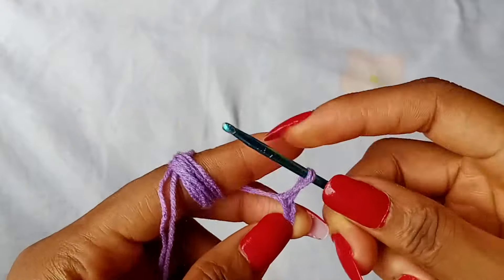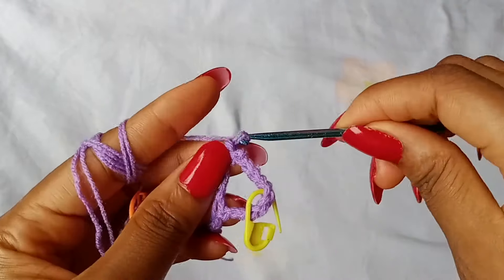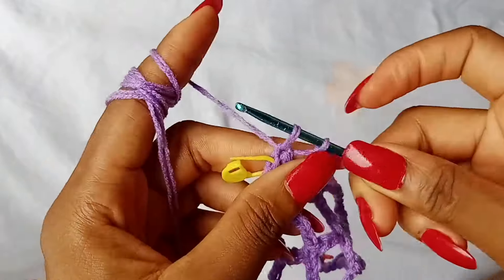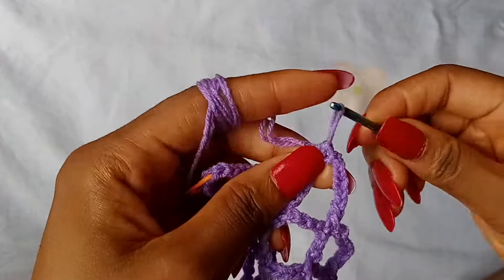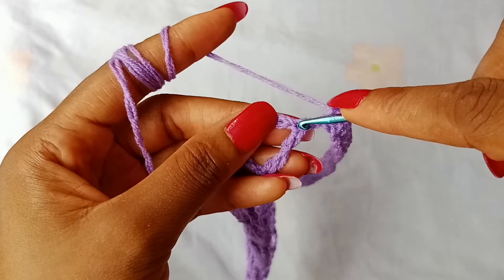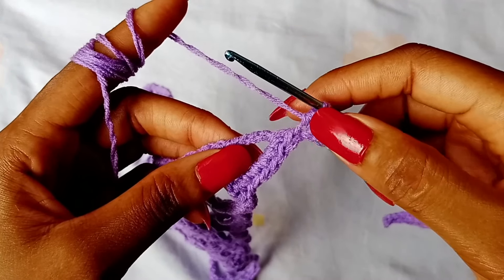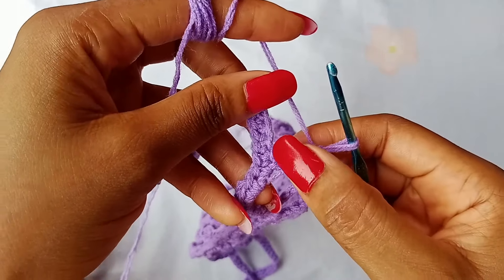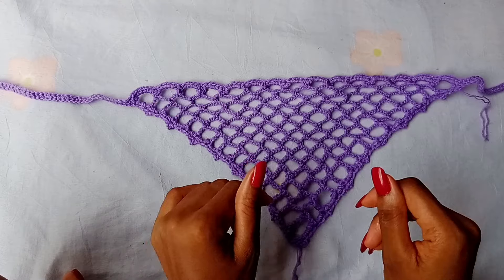Crochet Bandana Tutorial / Crochet Mesh Scarf / Crochet Head Scarf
Easy crochet mesh bandana tutorial for beginners.